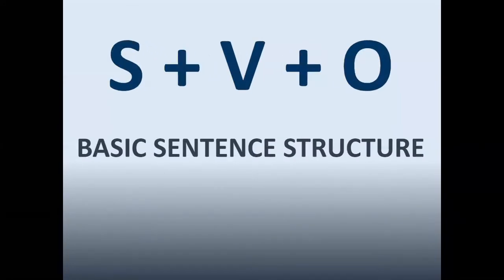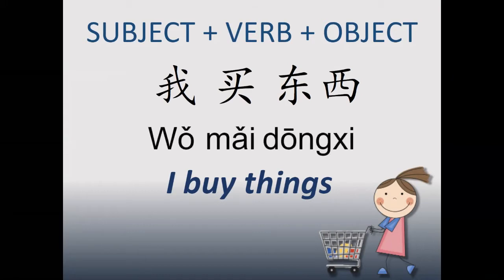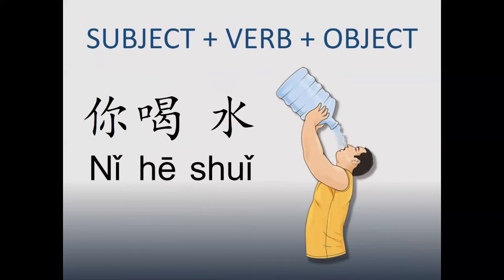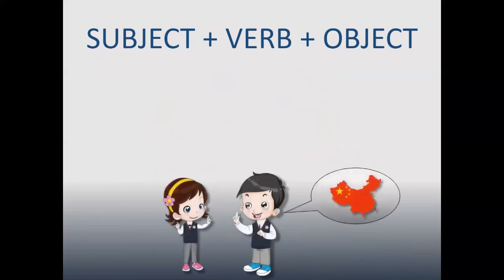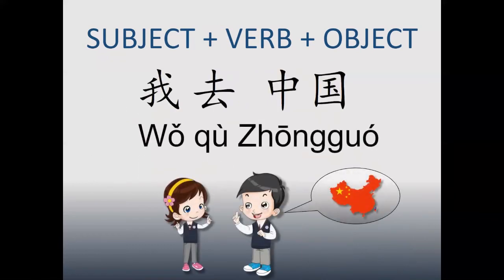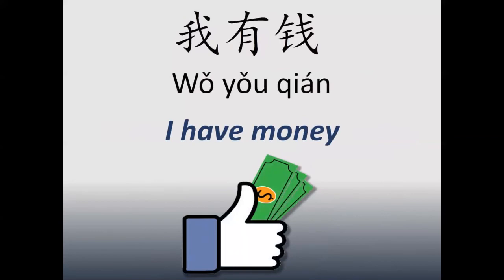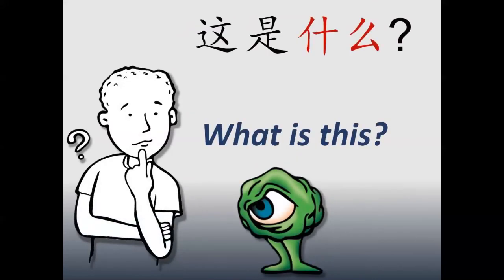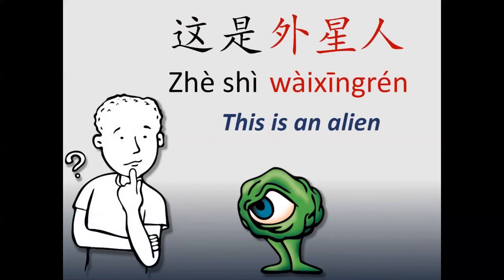Chinese Grammar for beginners Basic Sentence Structure [ Subject + Verb + Object ]